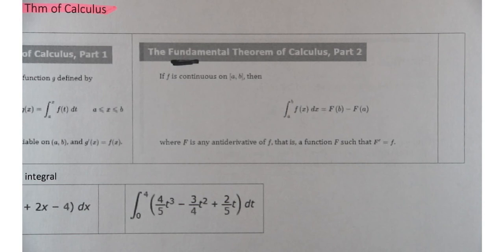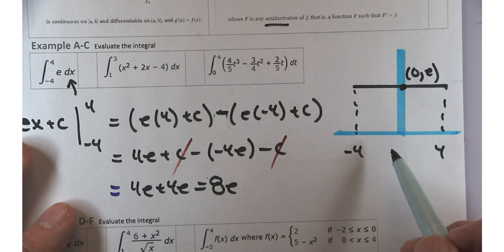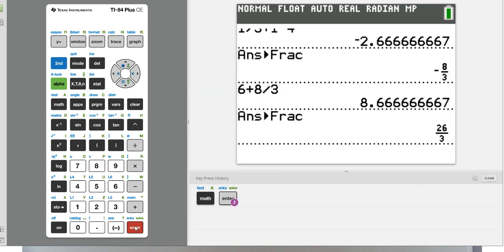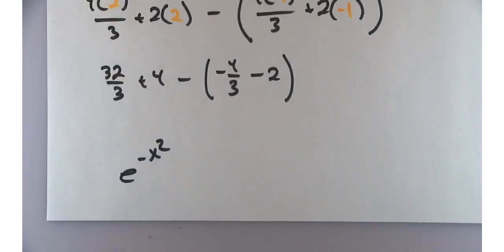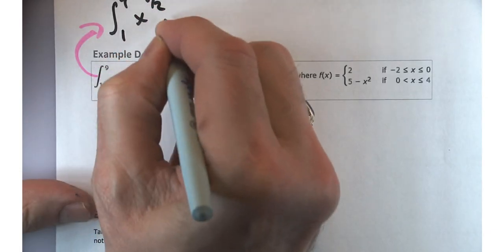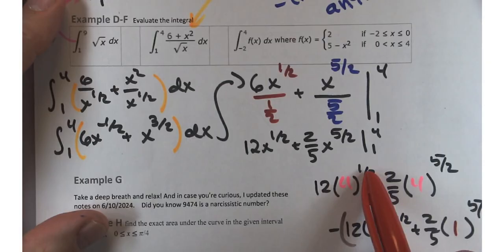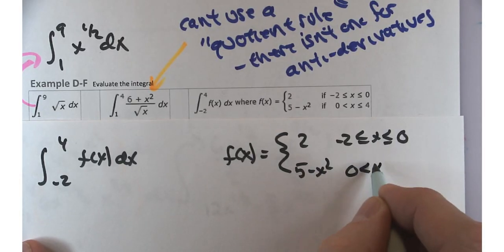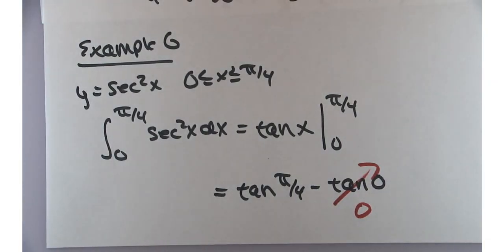Section 5.3 THE Fundamental Theorem of Calculus Part 1 (Winter 2025)